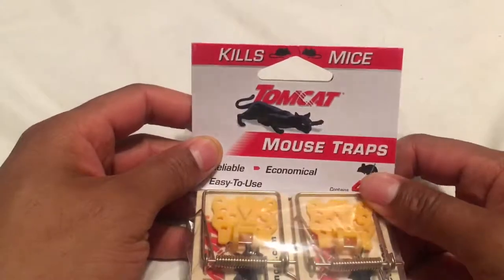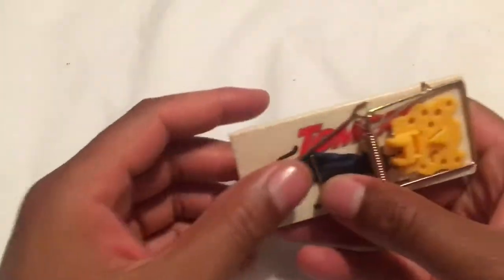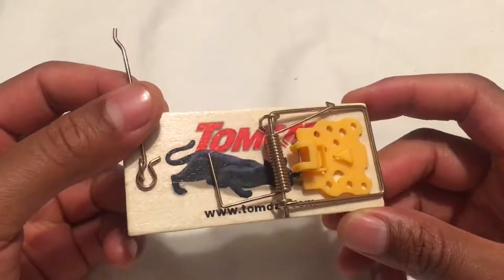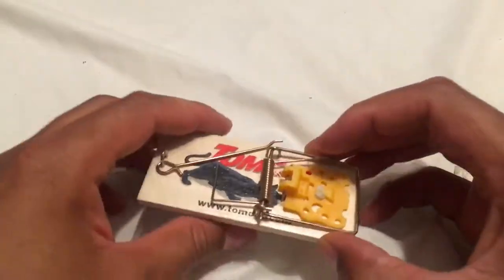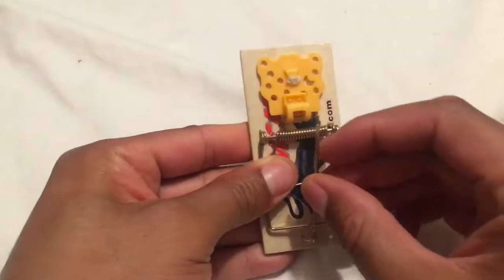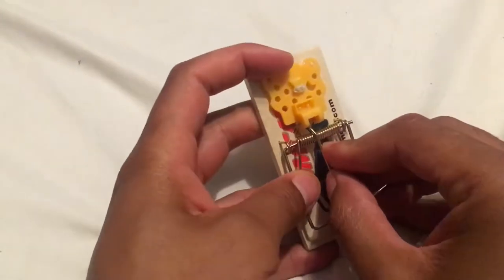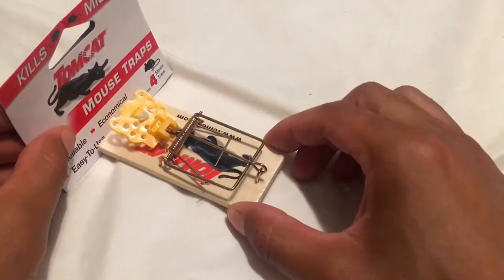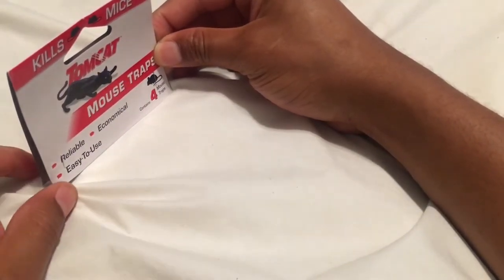SET A MOUSE TRAP - HOW TO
In this video I show you how to set a mouse trap. The pesky Pest  Will be gone before you know it. Setting a mouse trap with Tomcat Mouse Traps is a straightforward process. Here's a step-by-step guide:

Materials Needed:

Tomcat Mouse Trap
Bait (e.g., peanut butter, chocolate, or dried fruit)
Gloves (optional)
Steps:

Choose the Right Location:
Identify areas with mouse activity. Common places include along walls, near food sources, and in dark corners. Mice tend to travel along walls, so placing the trap parallel to the wall is often effective.
Prepare the Mouse Trap:
If your Tomcat Mouse Trap is pre-baited, you're ready to go. If not, add a small amount of bait. Peanut butter, chocolate, or dried fruit are attractive options.
Handle with Care:
If you prefer, wear gloves while handling the trap. This helps minimize your scent on the trap, making it more appealing to mice.
Set the Trap:
Tomcat Mouse Traps typically have a simple setting mechanism. Follow the instructions provided by the manufacturer to set the trap. It usually involves pulling back a lever or arm until it clicks into place.
Place the Bait:
Apply a small amount of bait to the bait cup provided on the trap. Be careful not to touch the bait with your bare hands to avoid transferring your scent.
Position the Trap:
Place the trap where you've observed mouse activity. Ensure it's along the mouse's natural path, and consider placing it against a wall.
Secure the Trap:
Ensure the trap is stable and won't be easily knocked over. Mice are cautious creatures, and they may avoid a trap that appears unstable.
Check the Trap Regularly:
Monitor the trap regularly, especially in the first few hours after setting it. If a mouse is caught, dispose of it promptly.
Reset or Replace:
If the trap is reusable, reset it after catching a mouse. If it's a single-use trap, replace it with a new one.
Dispose of Captured Mice:
If the trap is successful, use gloves to handle the trap and dispose of the mouse. Follow local regulations for proper disposal.
Clean and Reuse:
If the trap is reusable, clean it thoroughly before setting it again. Remove any traces of bait scent and reset it for continued use.
Always follow safety guidelines and the specific instructions provided by the manufacturer when using mouse traps. Additionally, consider combining trap placement with other preventive measures, such as sealing entry points, to achieve effective mouse control.